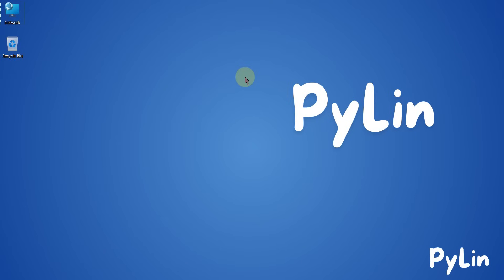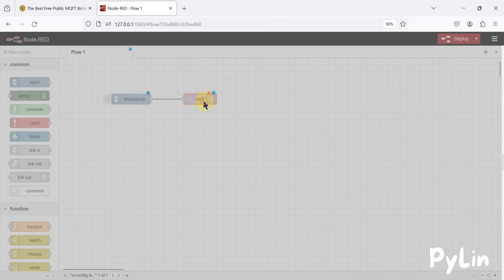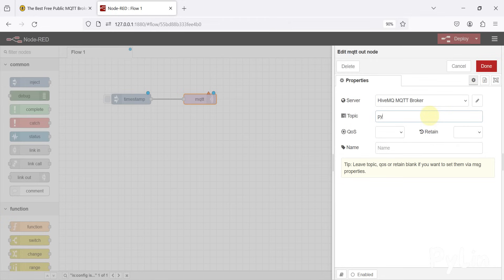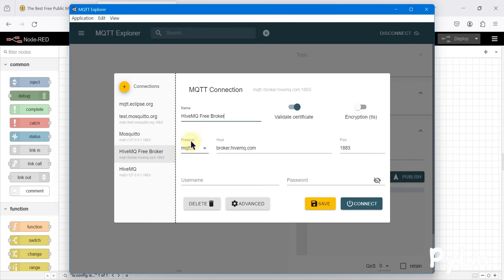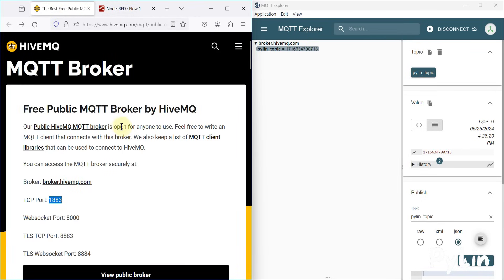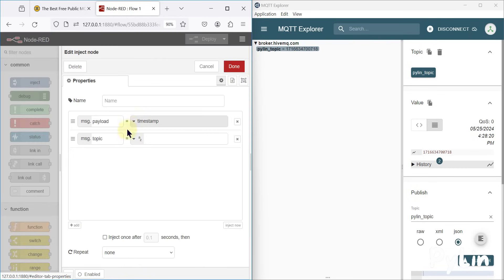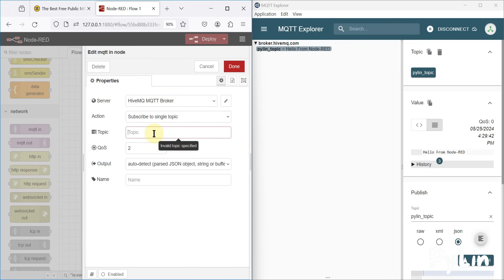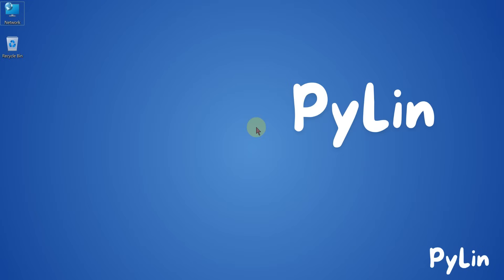Connect to HiveMQ FREE Cloud MQTT Broker with Node-RED for IoT Mastery!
This comprehensive tutorial empowers you to leverage Node-RED with HiveMQ's Free Public Cloud MQTT Broker, ideal for seamless data exchange in your Internet of Things (IoT) projects.

🚀Throughout this video, you'll discover:
🔹Essential Connection Details: Locate the necessary connection information for HiveMQ's Free Public Cloud MQTT Broker.
🔹Configuring Node-RED: Set up a robust MQTT broker node within your Node-RED environment.
🔹Data Transmission Made Easy: Explore how to send data to a chosen topic using MQTT and inject nodes.
🔹Receiving Data with Node-RED: Grasp how to utilize subscriber and debug nodes to effectively receive data from a topic.

🚀By the end of this video, you'll be equipped to:
🔹Establish a connection between Node-RED and HiveMQ's Free Public Cloud MQTT Broker.
🔹Leverage MQTT Explorer for topic subscriptions and data visualization.

🚀This tutorial is perfect for:
🔹Makers and hobbyists
🔹IoT developers
🔹Anyone looking to integrate Node-RED and MQTT for IoT communication

Unleash the power of Node-RED and MQTT for your next IoT project. Get started today!

Learn how to connect to HiveMQ's FREE Cloud MQTT Broker with Node-RED and take your IoT projects to the next level! In this tutorial, we'll show you step-by-step how to integrate HiveMQ's cloud-based MQTT broker with Node-RED, a popular open-source tool for IoT development. By the end of this video, you'll be able to harness the power of MQTT and Node-RED to build more efficient, scalable, and secure IoT applications. Whether you're a seasoned developer or just starting out with IoT, this video is perfect for anyone looking to master IoT development with HiveMQ and Node-RED. So, let's get started!